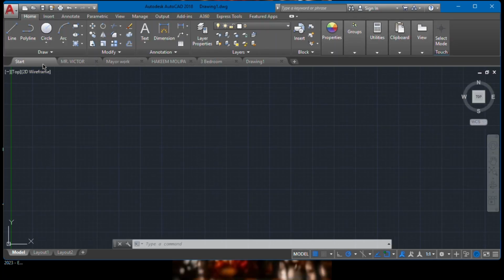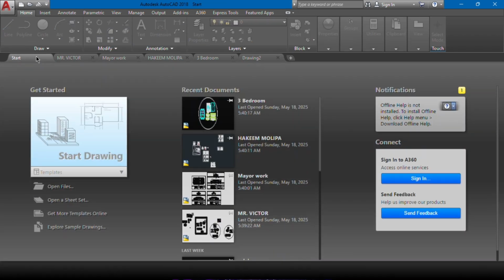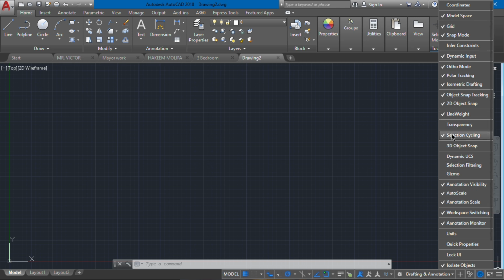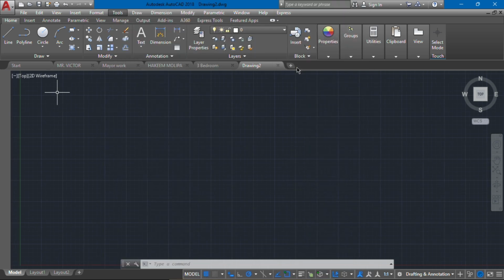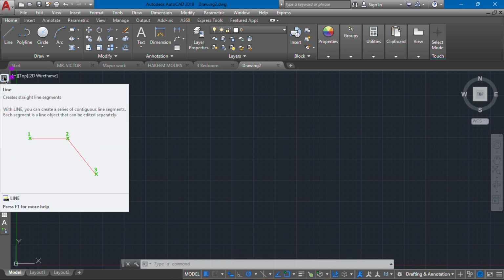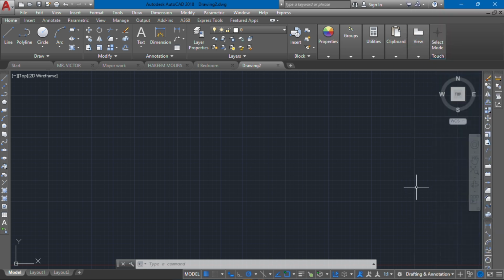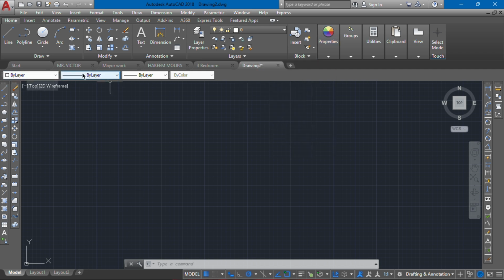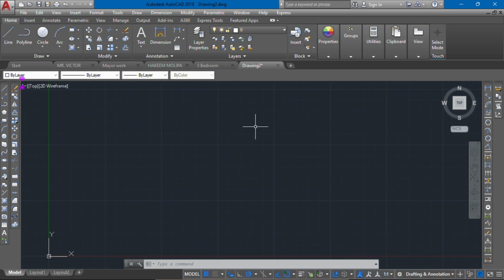AutoCAD for Beginners: 2a Setting The AutoCAD Screen, Units and Mouse Functions